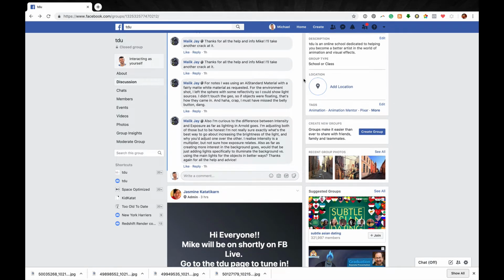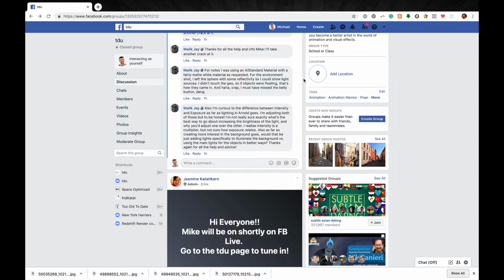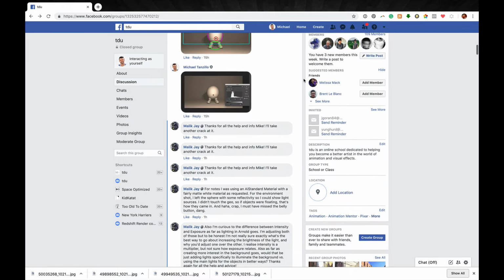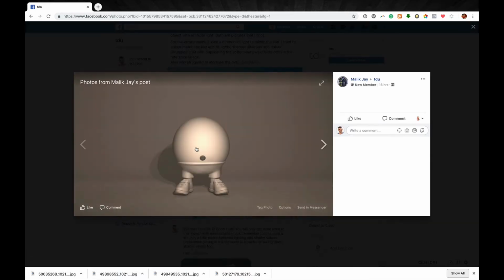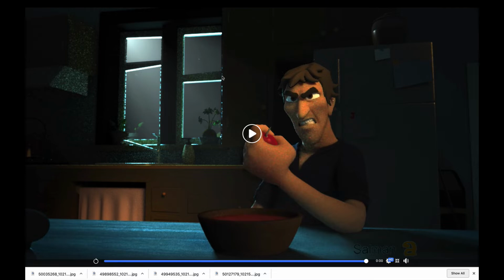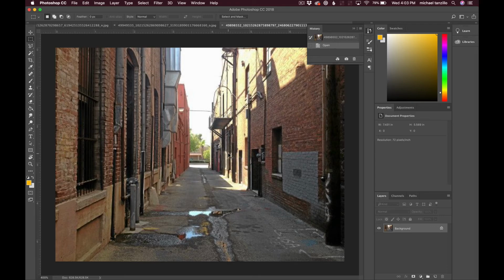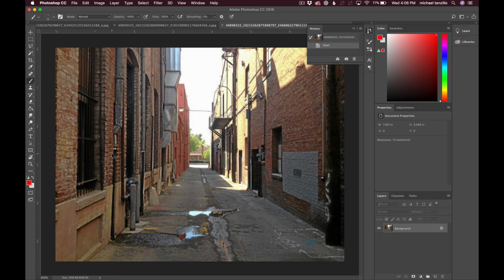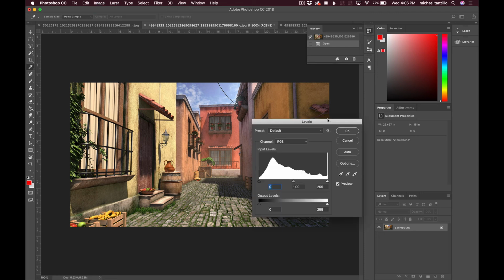Lighting Critiques - January 16th, 2019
A video critique of the AAA CG Lighting test created by Michael Tanzillo.
To find out more about AAA's online courses,